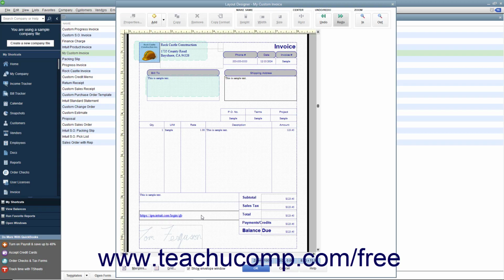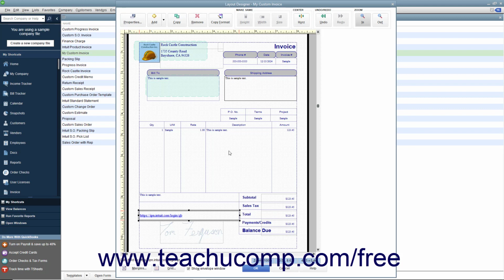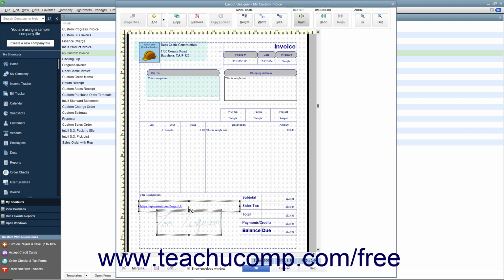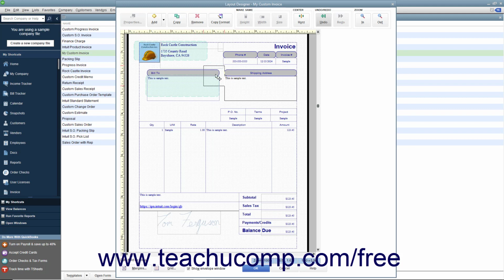How to Align Objects and Stack Objects in the Layout Designer in Intuit QuickBooks Desktop Pro 2023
This QuickBooks tutorial video shows you how to align form objects and stack form objects in the Layout Designer when customizing forms in QuickBooks 2023.

This QuickBooks Desktop tutorial video helps you learn how to align objects in a form and stack objects in a form when customizing a form within the Layout Designer in QuickBooks Desktop 2023. This video is from our complete QuickBooks training, _Mastering QuickBooks Made Easy_ ™. *To get the full QuickBooks training, please visit:*